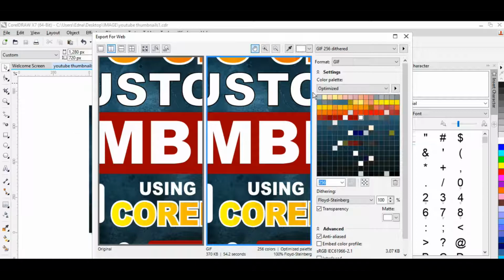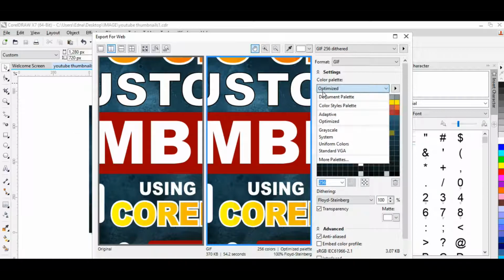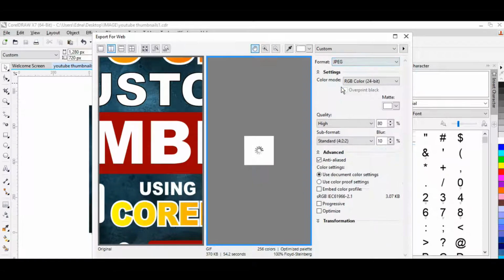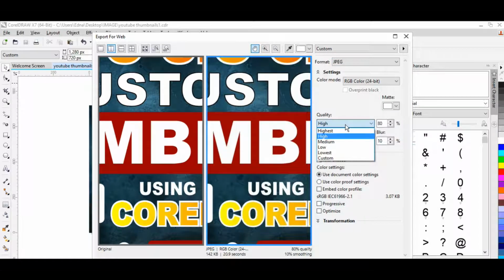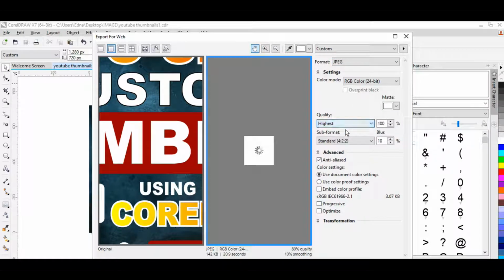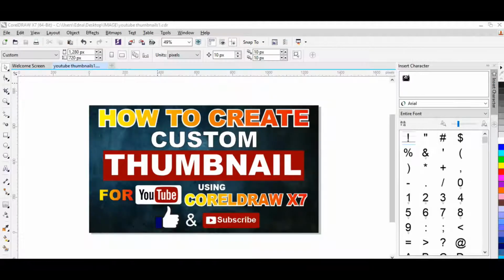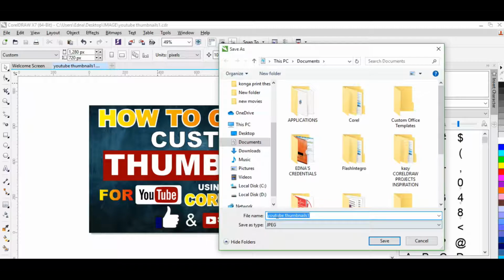HOW TO SAVE THUMBNAILS FOR YOUTUBE VIDEOS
in today's tutorial, I will teach you how to save your thumbnails so that you can use them in your youtube videos.